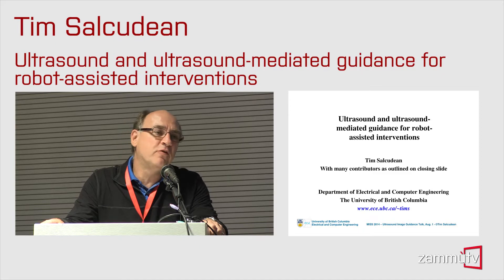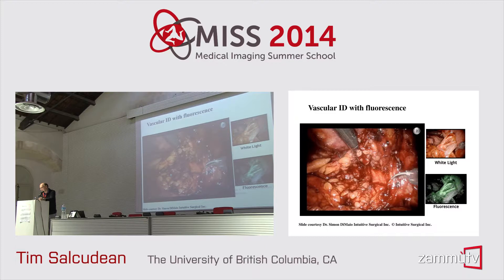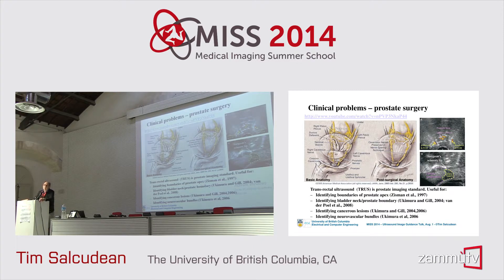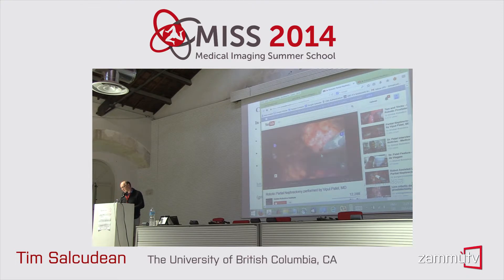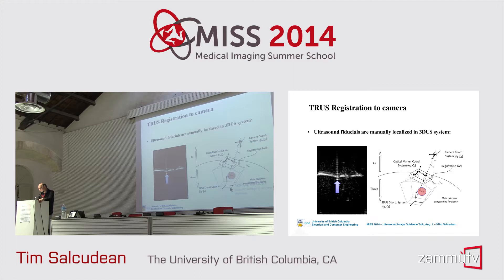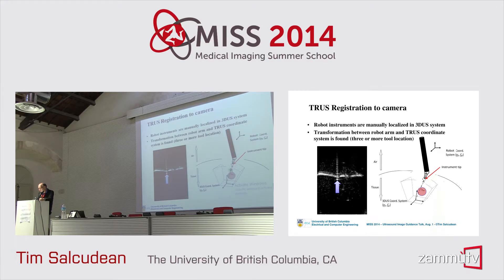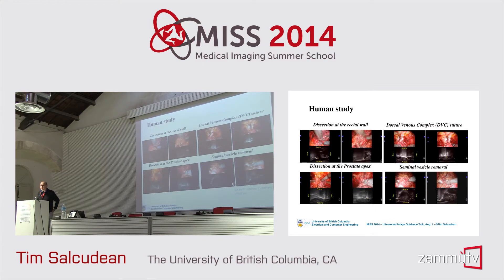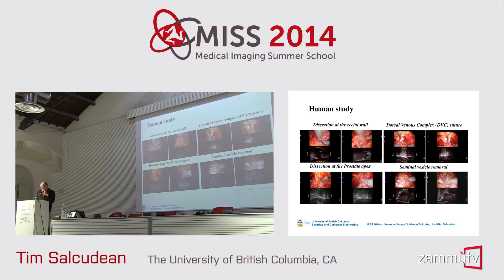MISS 2014 (13) - Tim Salcudean (University of British Columbia, CA)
ADVANCED IMAGING AND VISUALIZATION FOR COMPUTER ASSISTED INTERVENTIONS: MOTIVATION, STATE-OF-ART AND FUTURE CHALLENGES - PART I : ELASTOGRAPHY IMAGING
Elastography imaging is concerned with the measurement and display of tissue strain or with the identification of tissue intrinsic properties from the measured strain in response to a mechanical excitation. It can be thought of as a form of objective, remote palpation. Elastography as an imaging modality presents us with a rich and beautiful set of inter-disciplinary problems, and includes tissue actuator design, specific image sequence design, motion estimation from images, viscoelastic parameter estimation from motion, and computational acceleration of these to the level where real-time performance is achieved.
We will start with a tutorial introduction to elastography, including basic imaging principles and an overview of the field. We will also present our own contribution to this type of imaging, including high frequency motion estimation and solutions of the inverse problems in elastography. Both ultrasound and magnetic resonance elastography will be discussed. We will describe applications to prostate and breast cancer imaging, to image registration, and to procedure simulation exemplified in a prostate brachytherapy simulator and treatment planner.

Medical Imaging Summer School 2014 (28 July - 1 Aug 2014 Favignana, Sicily)